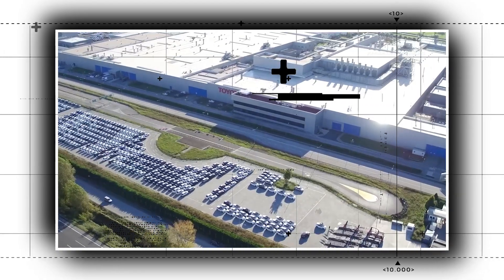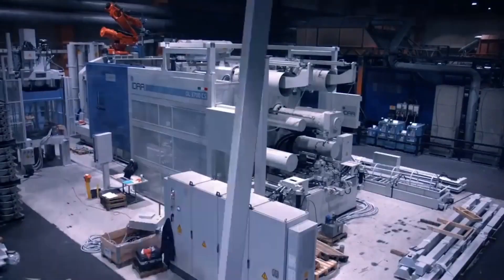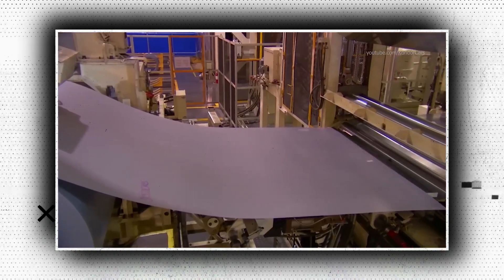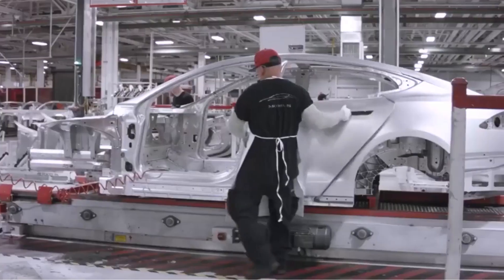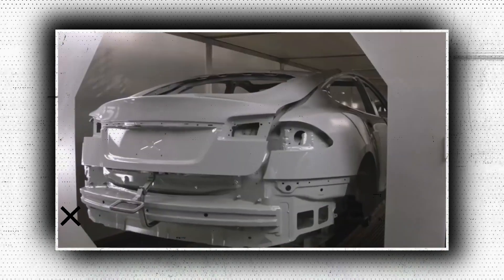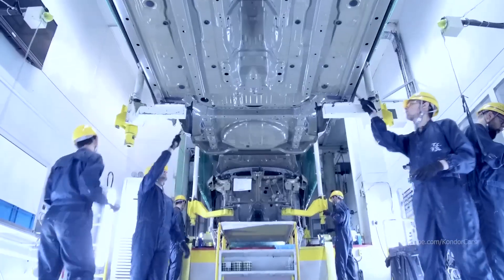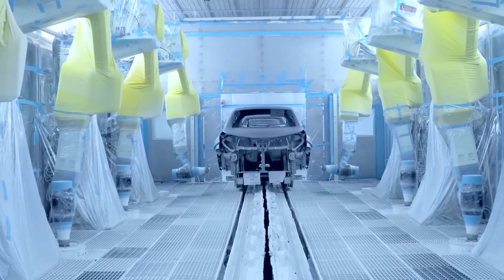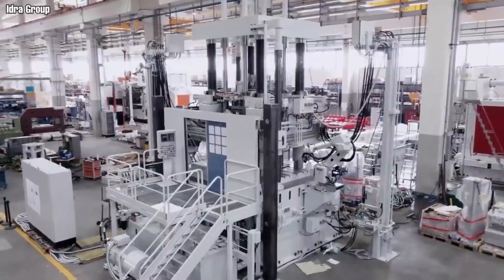Toyota Just Shocked Everyone After Announcing Plans Of Using Giga Casting!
This week, Toyota Motor said that it will use a Tesla-pioneered technology called "Gigacasting" as part of a plan to increase the efficiency and reduce the price of future electric vehicles (EVs).

Toyota is not the only company that is interested in Tesla's innovation.

Here's a look at Gigacasting and how the invention is pushing car companies to compete with Tesla:

Tesla has implemented the Giga Press, a die-casting machine for aluminum, in its facilities in the United States, China, and Germany. The home-sized machines can create aluminum components that are much larger than anything previously used in the auto industry.

The word "giga" in the name alludes to Tesla's practice of referring to its factories as "Gigafactories". They are referred to as "megapresses" by other automakers, a term that can also be used to describe more compact but equally powerful equipment.

When in use, the press feeds a shot of 80 kg (176 lb) or more of molten aluminum into a mold, where it is shaped into a part, released, and then swiftly cooled.

Tesla has created an aluminum alloy that also enables it to forego the conventional heat treating procedure used to boost the strength of the cast component.

A car body is typically constructed from more than 100 separately stamped metal pieces that have been welded together.

According to analysts, Tesla's leading profitability in the industry has been made possible by fewer parts, reduced prices, and a more efficient production line.

According to Tesla, the use of a single component at the back of the variant Y, its best-selling variant, enables them to reduce associated expenses by 40%.

Tesla was able to eliminate 600 robots from the production line for the Model 3 by employing a single piece from the front and back of the car, according to Elon Musk.

The weight of a vehicle can also be reduced, which is significant for electric vehicles (EVs), the battery pack of which can weigh more than 700 kg. The possible reduction of trash and greenhouse gas emissions from a factory is also a benefit.

Toyota stated that it anticipated that employing aluminum die-casting will eliminate a significant amount of sheet metal from the assembly process and reduce waste.
Tesla purchases its presses from IDRA in Italy, which, as of 2008, has been a division of China's LK Industries.

Buhler Group in Europe, Ube and Shibaura Machine in Japan, Yizumi and Haitian in China, and Buhler Group in Europe are competitors of IDRA and LK.

According to an AlixPartners estimate, the market for aluminum die-casting was over $73 billion last year and is anticipated to reach $126 billion by 2032.

Along with Toyota, other automakers employing the technology include General Motors, Hyundai Motor, and Volvo Cars, Polestar, and Zeekr, all of which are subsidiaries of China's Geely.

For a multipurpose van it produces for sale in China, Zeekr has begun using huge aluminum die casts and has declared it would implement the technology for additional models.

Volvo said last year that it will spend over 900 million dollars to renovate its facility close to Gothenburg, Sweden, so that it would feature megapress technology.

And now let’s go deeper into the operating principles of Gigacasting!

When using a die casting process, liquid metal alloy is forced into a reusable mold, which is then opened to release the finished product once it has solidified. Robots cool the open mold to 185C and clean it before preparing fresh molten aluminum for the next cycle, which will start 12 minutes after the first cycle. Each fresh casting is roughly cut to size, measured, examined for flaws, and then sent for CNC machining to reach its final size.